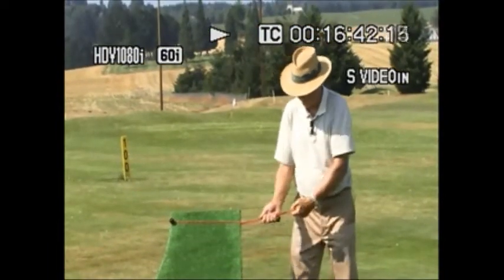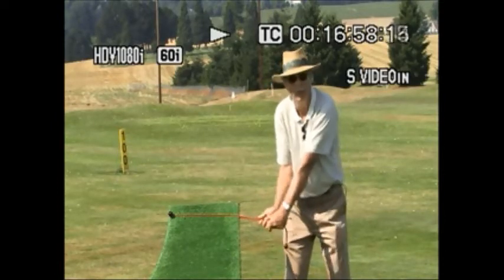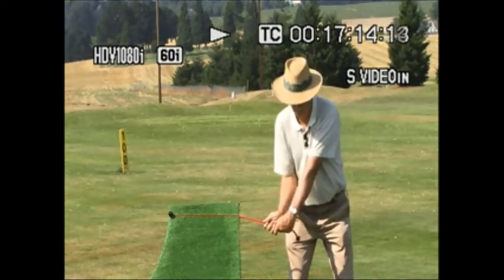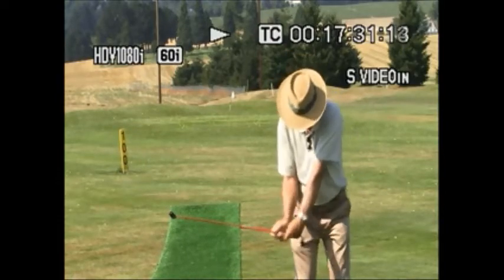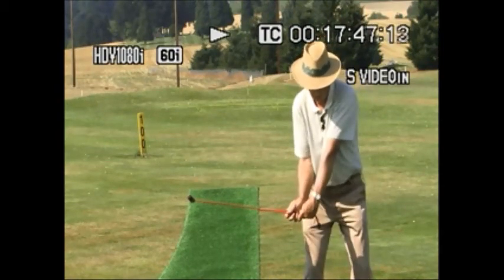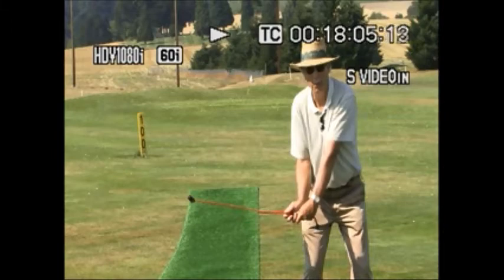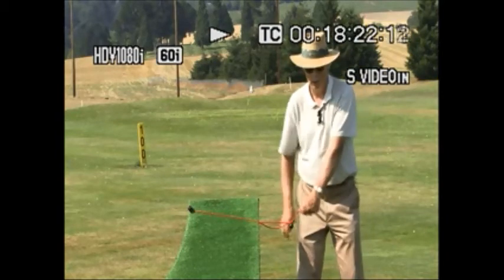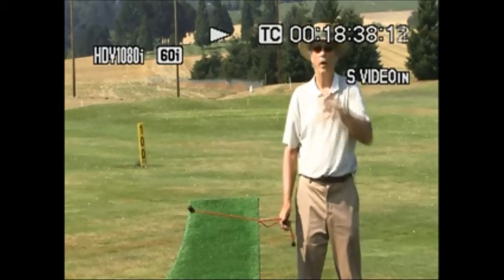Golf instruction Pivot Thrust Isometric Drill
This is part of a pre edit video shot in 2008.